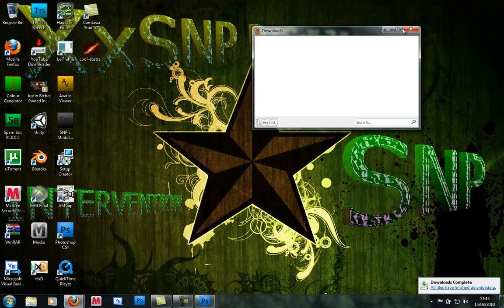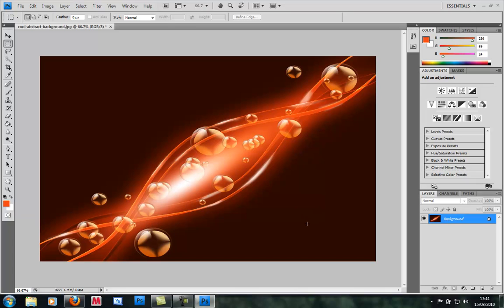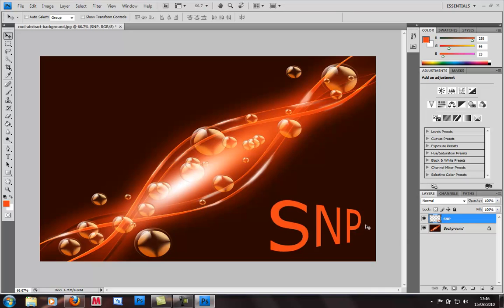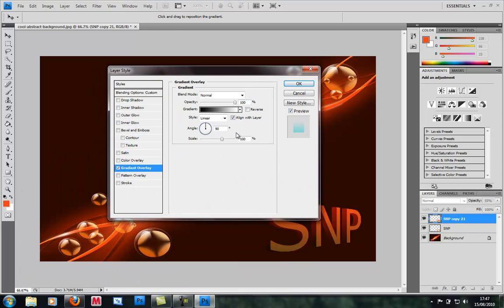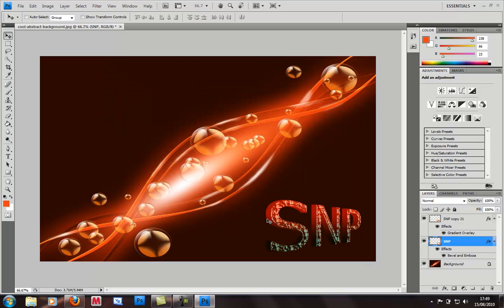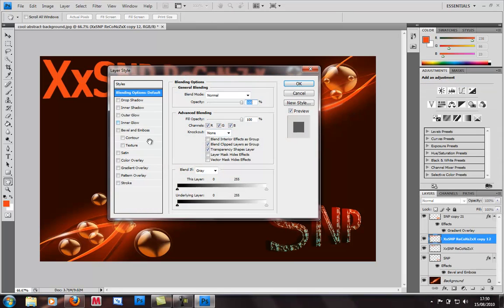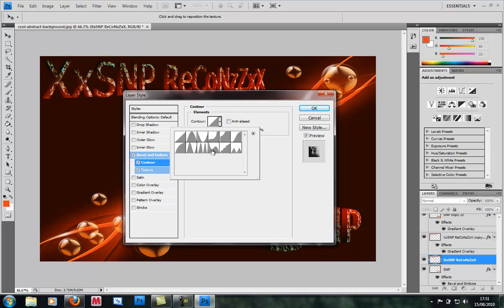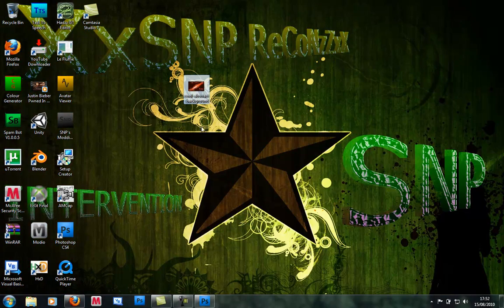How to make a 3D Desktop Background Slide show in Photoshop CS4/CS3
hey guys got a nice tut here for you so enjoy

yess i know it is long but bare with me